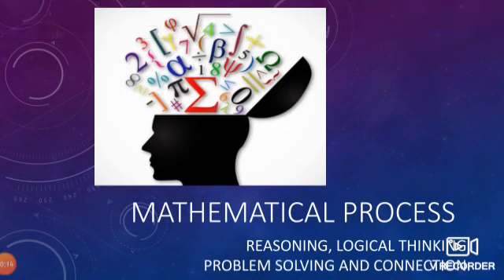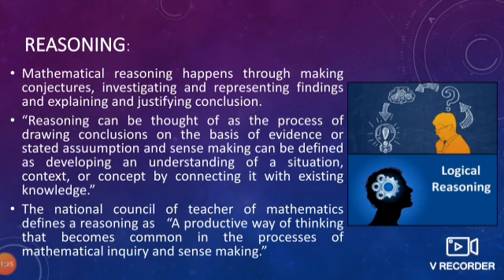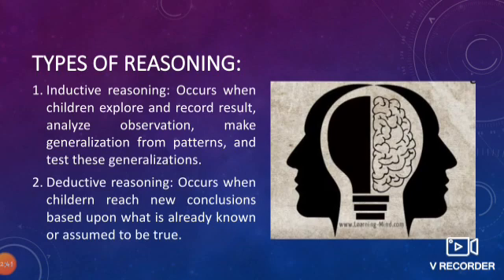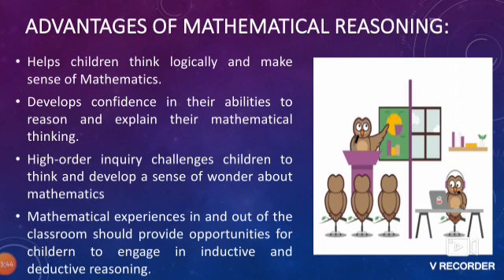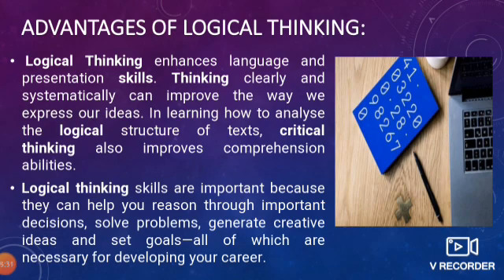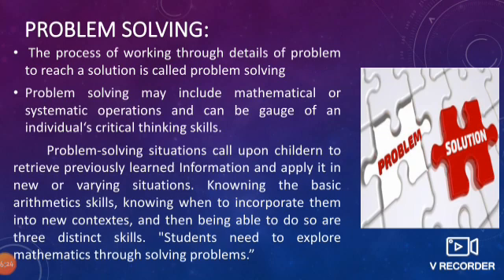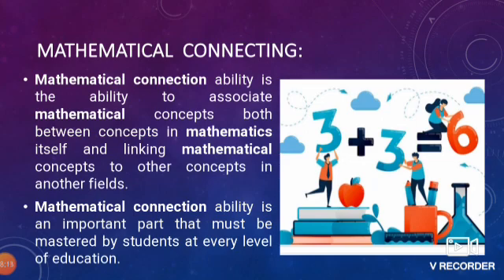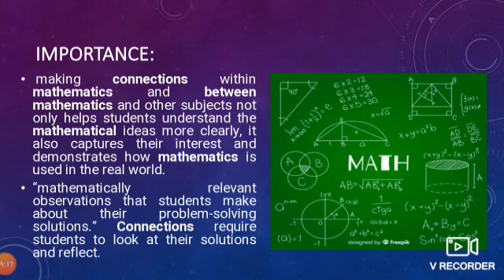Mathematics, Presentation on Mathematical Process. By-Pooja Malladad, BEd 1st year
Video from Veeresh A Kalakeri.